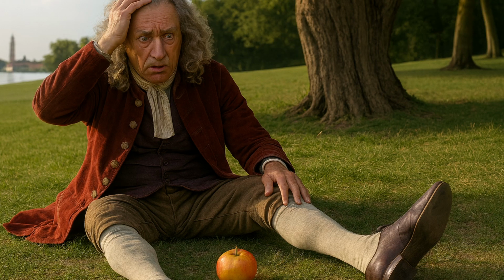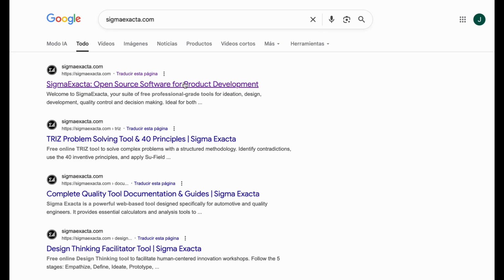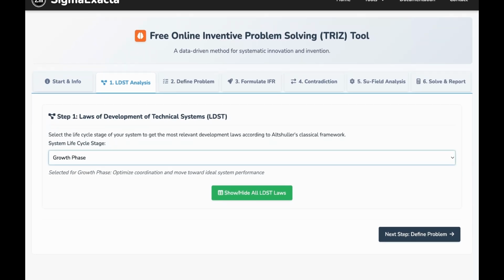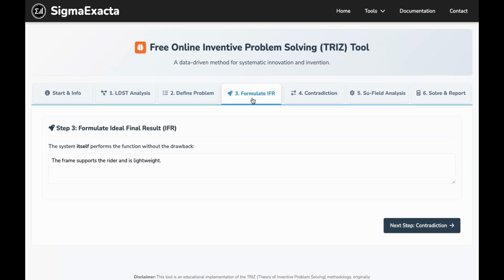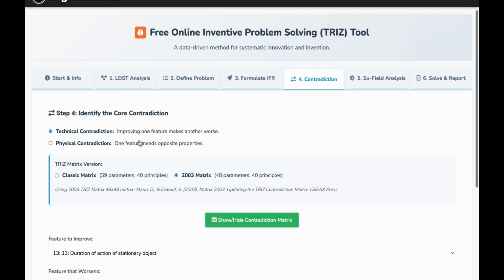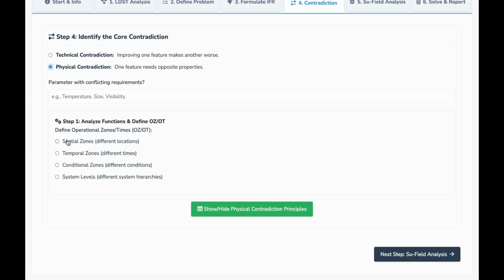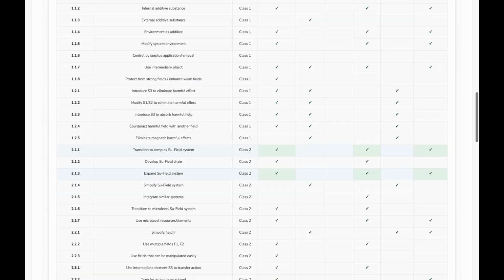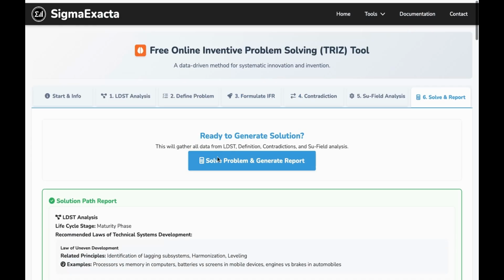Mastering TRIZ: How to Solve Complex Problems with Sigma Exacta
Stop relying on "Trial and Error" and start using a systematic approach to innovation! In this video, we dive deep into TRIZ (Theory of Inventive Problem Solving), a powerful methodology used by the world’s top engineers to solve technical contradictions and create breakthrough solutions.

We provide a full walkthrough of the free tool available at SigmaExacta.com, guiding you from the initial problem definition to the final generation of an actionable solution report.

The Origins of TRIZ: A brief look at Genrich Altshuller’s work and the 40 Inventive Principles.

LDST Analysis: Understanding the Laws of Development of Technical Systems.

Defining the IFR: How to determine the "Ideal Final Result" to guide your project.

The Contradiction Matrix: How to use the 39 Engineering Parameters to find a way forward when two requirements clash.

Su-Field Analysis: Modeling interactions between Substances and Fields for technical optimization.

Automated Reporting: How to export your entire problem-solving process directly to Excel.

Mechanical and Industrial Engineers.

R&D and Product Development teams.

Six Sigma and Quality Control specialists.

Students of Innovation and Systematic Thinking.

Video Timestamps:
0:00 Introduction to Sigma Exacta
0:13 The history and philosophy of TRIZ
0:37 What exactly is TRIZ?
0:48 Navigating the SigmaExacta.com interface
1:00 Step 1: LDST Analysis (Laws of Development)
1:42 Step 2: Defining the Problem (The Bicycle Case Study)
1:58 Step 3: Formulating the Ideal Final Result (IFR)
2:20 Step 4: Solving Contradictions with the Matrix
3:20 Step 5: Su-Field Analysis (Substance-Field)
3:53 Step 6: Generating the Solution Report
4:17 Exporting to Excel & Closing Thoughts